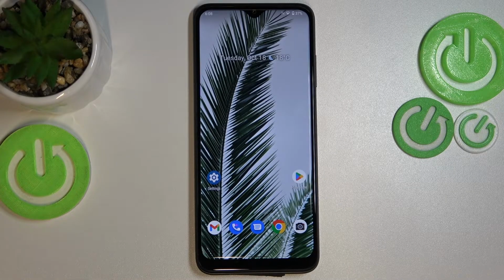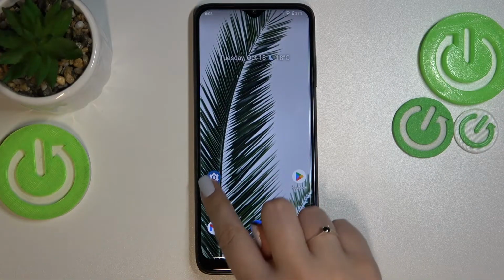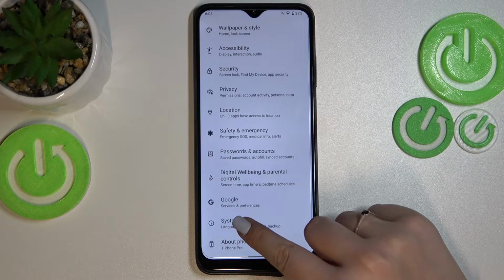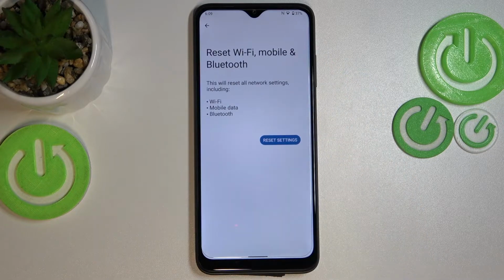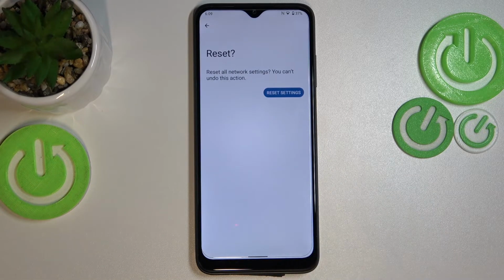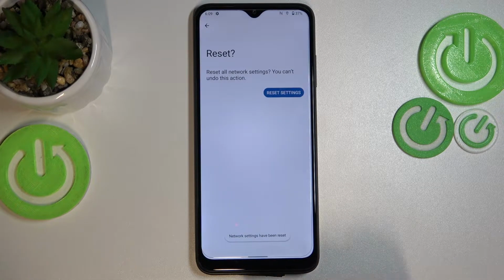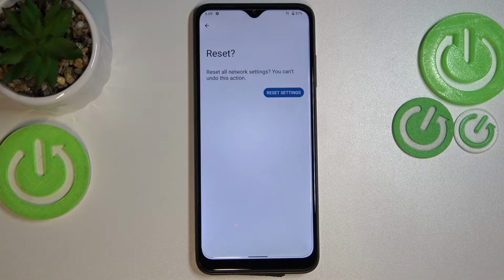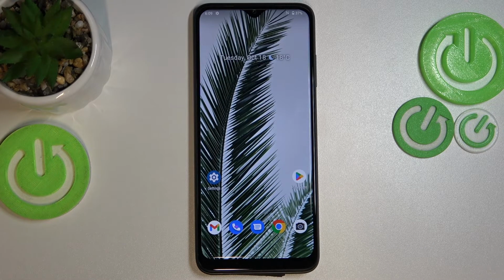How to Reset Network Preferences on T-MOBILE Revvl 6 Pro - Reset Network Settings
Find out more info about T-MOBILE Revvl 6 Pro:
Hi! Do you want to know how to reset network preferences on T-MOBILE Revvl 6 Pro? You are in the right place. We'll show you how to open the reset settings, and then how to reset Wi-Fi, mobile and Bluetooth settings on T-MOBILE Revvl 6 Pro. You can't undo this action, so you'll lose passwords to Wi-Fi networks, saved networks and Bluetooth devices.

How to reset network preferences on T-MOBILE Revvl 6 Pro? How to reset all network settings on T-MOBILE Revvl 6 Pro? How to reset all network preferences on T-MOBILE Revvl 6 Pro?